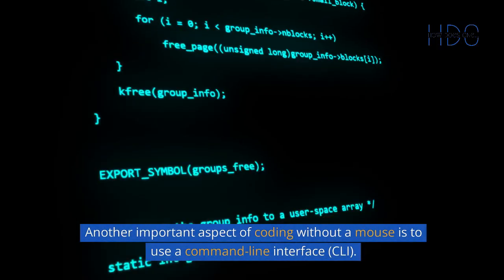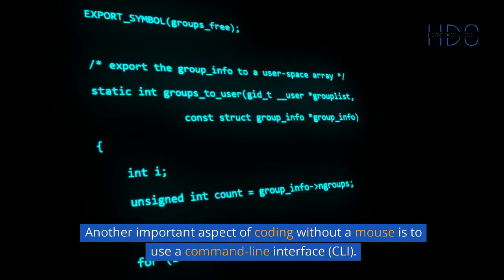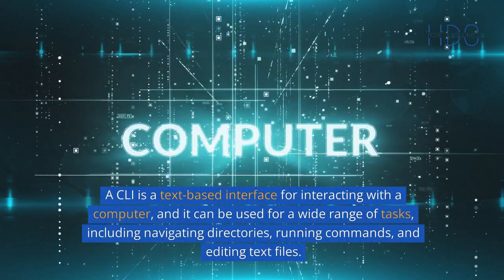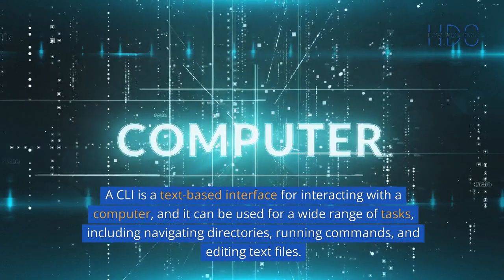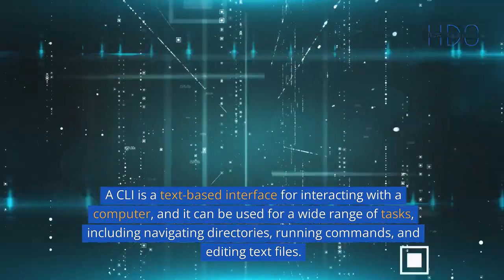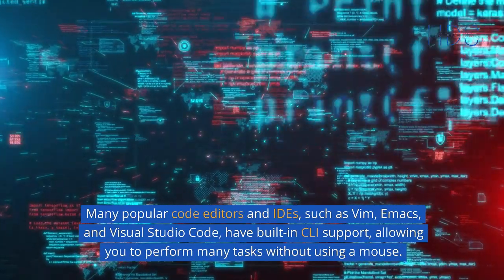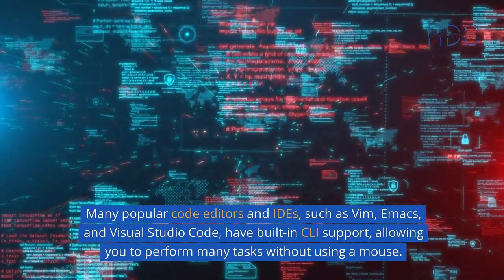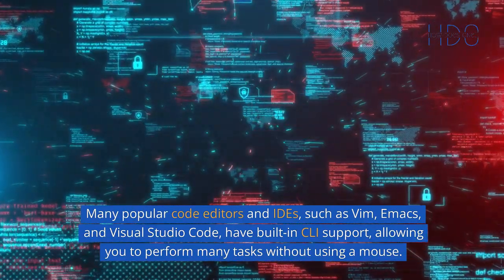How does one code without the use of a mouse?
Coding without the use of a mouse can be challenging for some developers, but it is possible and even beneficial for others. A mouse is a common tool for interacting with a computer, but it is not the only way to navigate and edit code. In fact, many experienced programmers prefer to use keyboard shortcuts and command-line interfaces for coding, as it can be faster and more efficient than using a mouse.